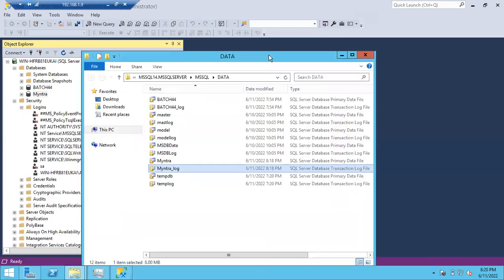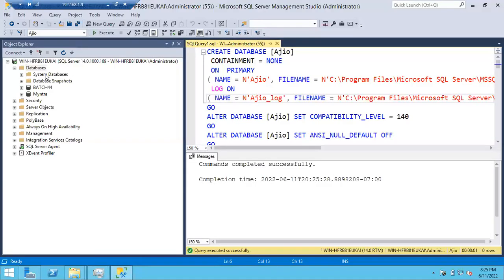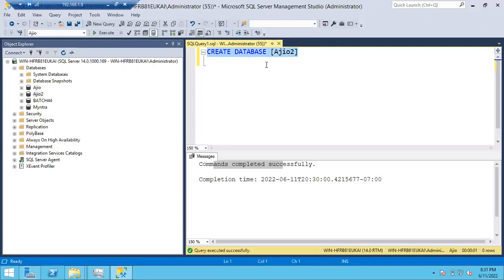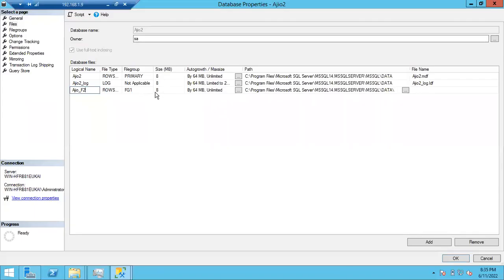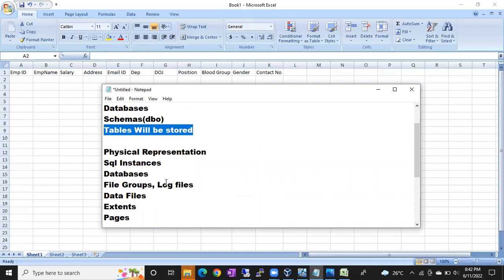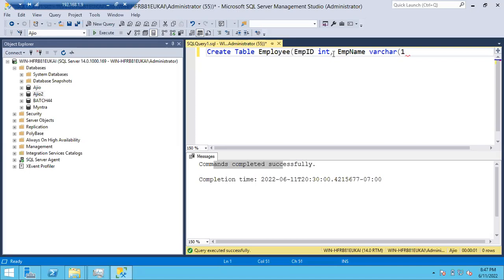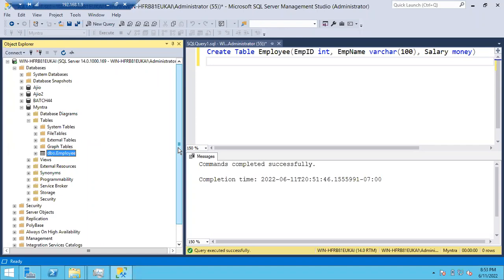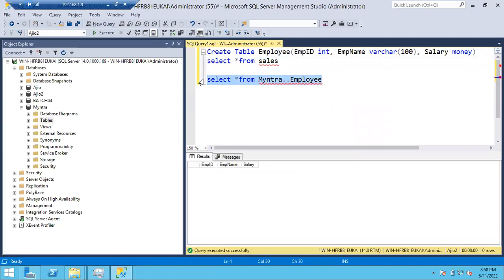SQL DBA BATCH 44 Class 22 Creating Tables